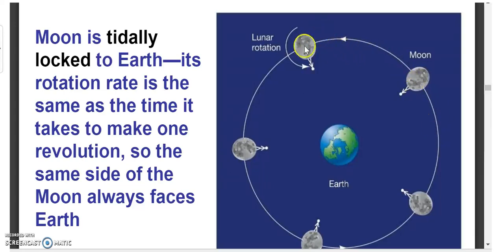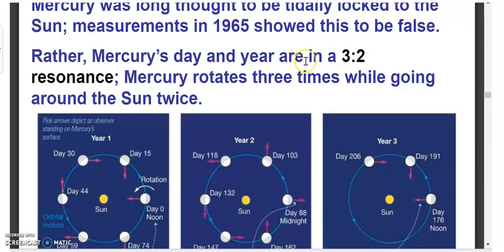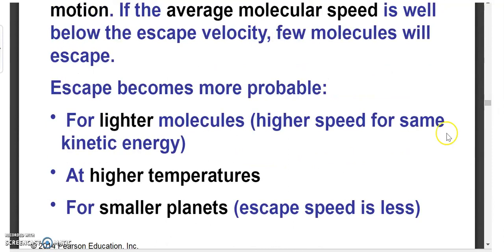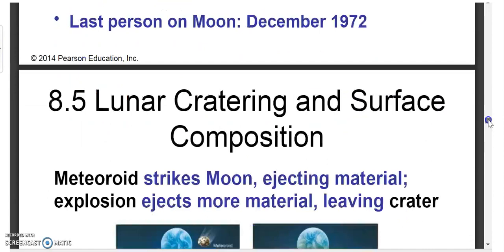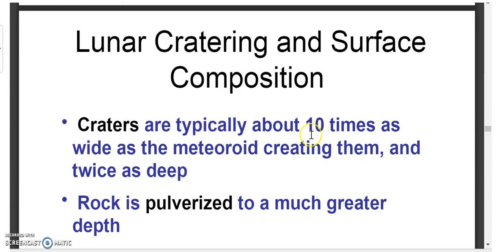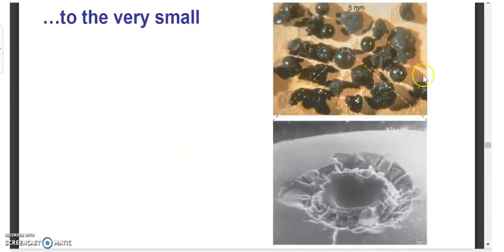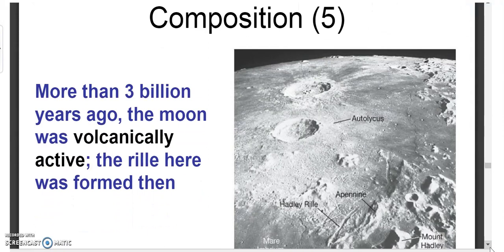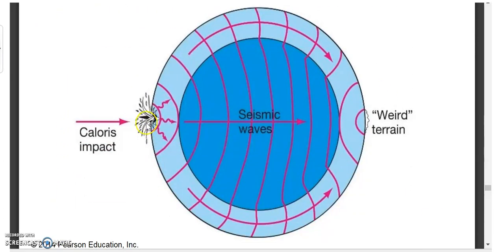ast101ch8PartB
Ast101 YorkTech